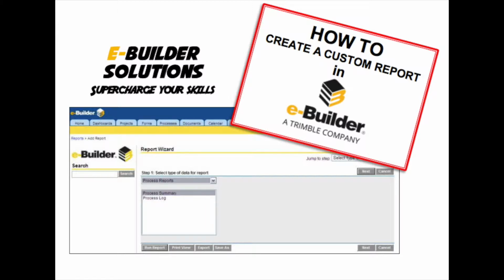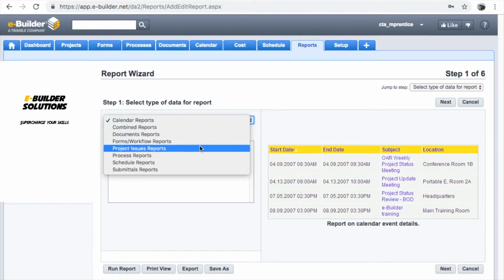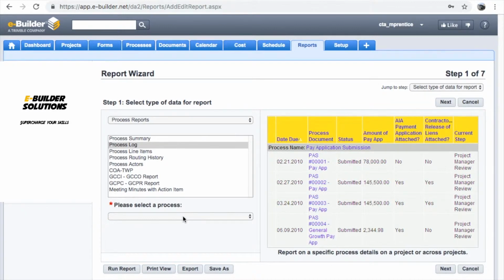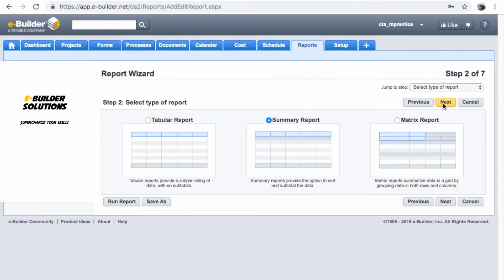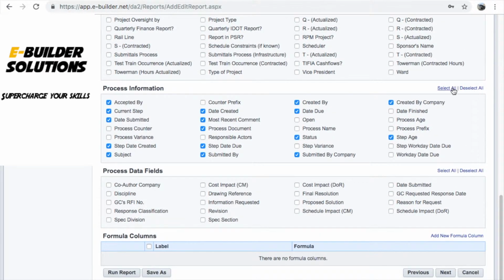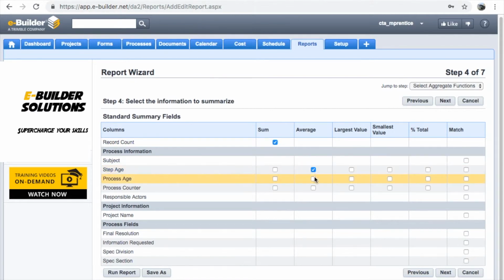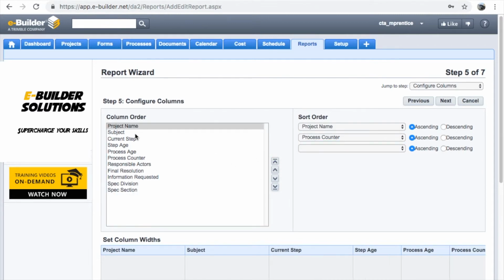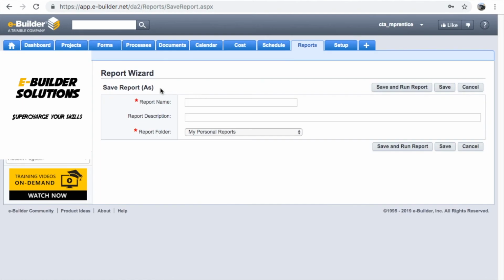e-Builder - How to Create Custom Reports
This demonstration will walk you through creating a custom report in e-Builder's Project Management software.